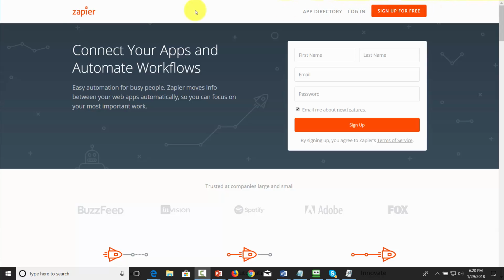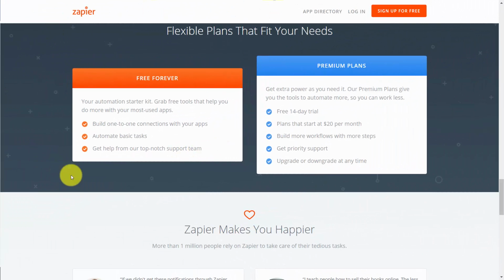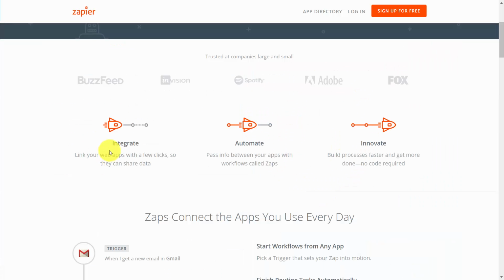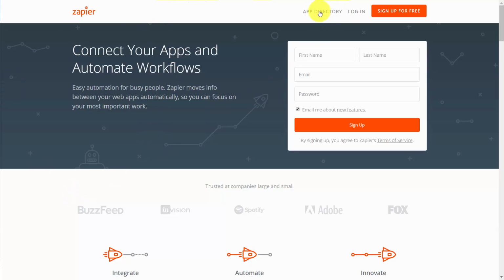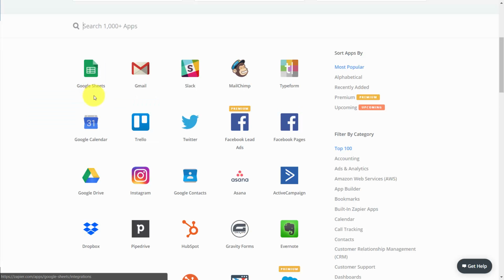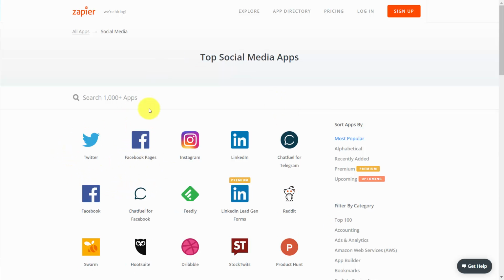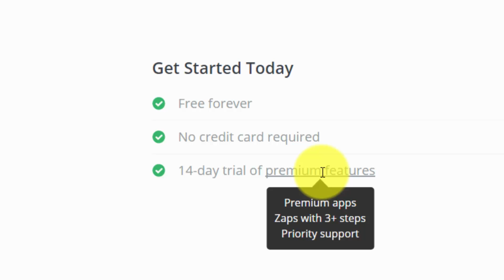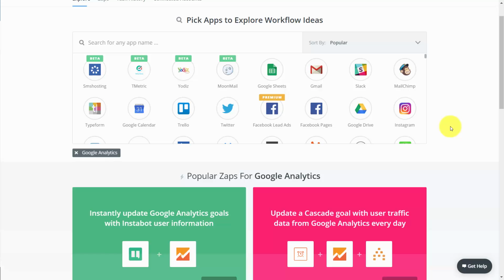1 Overview and Pricing Free Zapier Training Course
Overview and Pricing Free Zapier Training Course